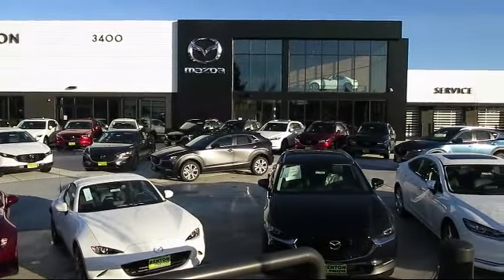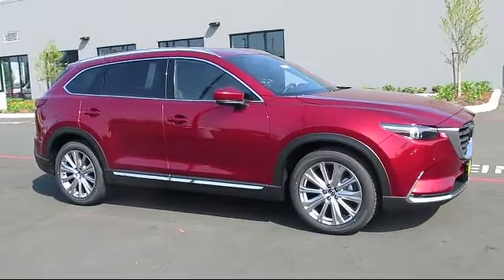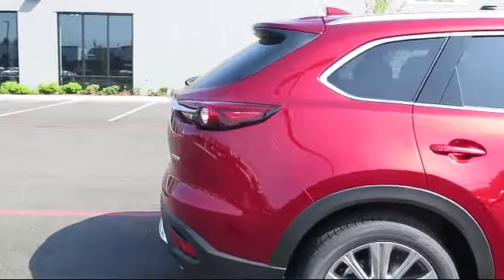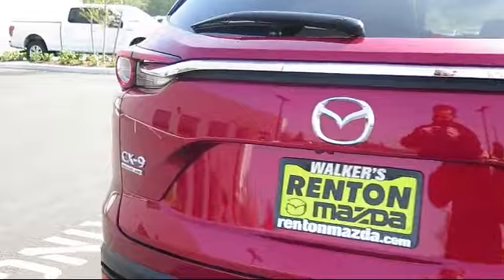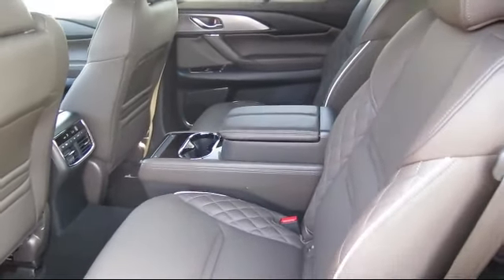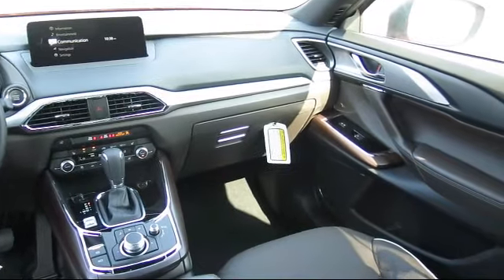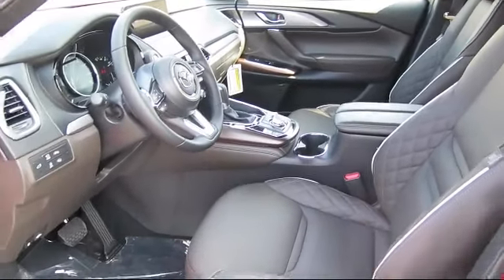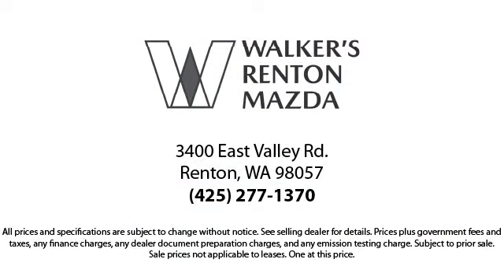2021 Mazda CX-9 Signature Seattle Bellevue Renton Kent Auburn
2021 Mazda CX-9 Signature Stock Number: WM1323 Vin:JM3TCBEY9M0535047.

720 Rainier Ave S.